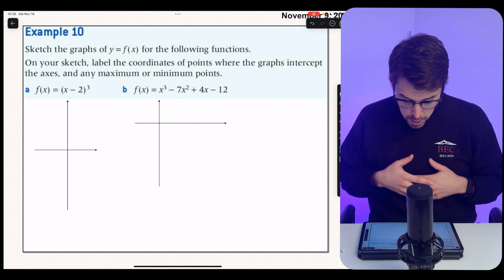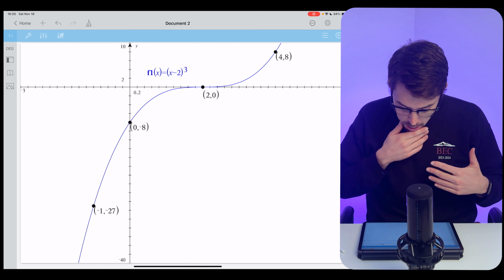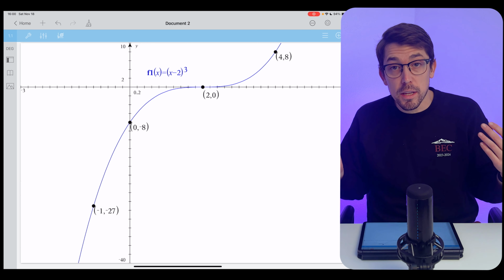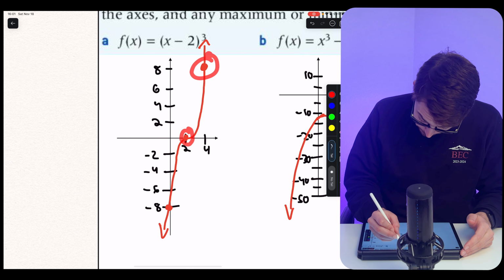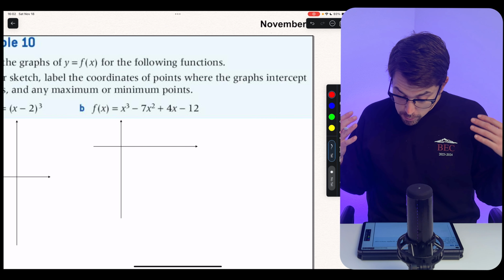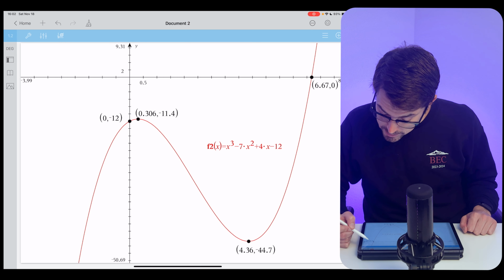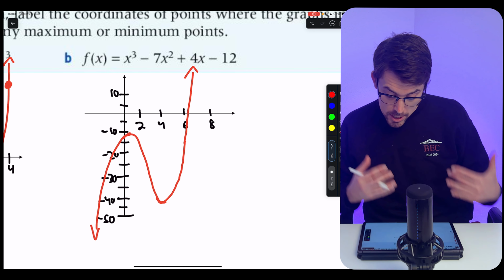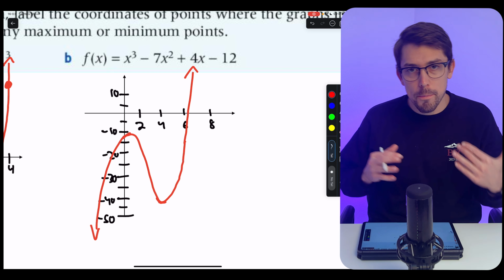How to Sketch Cubics...the easy way!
We'll look at what information we need to take from our calculator in order to sketch cubics by hand!